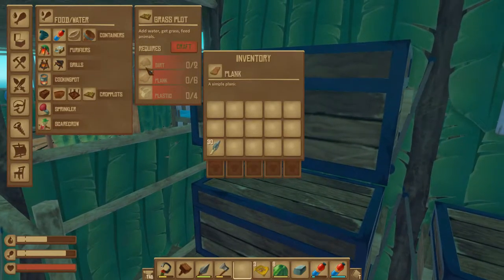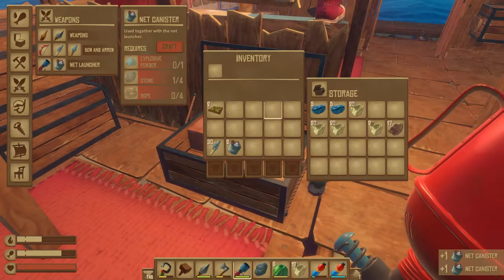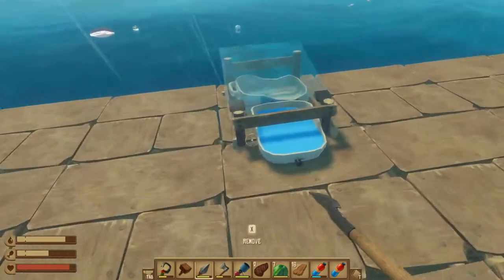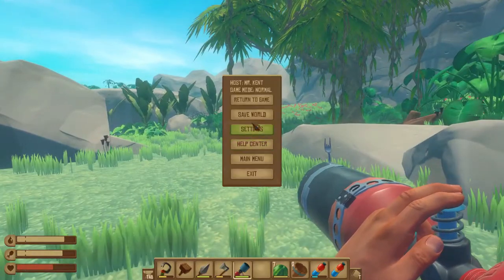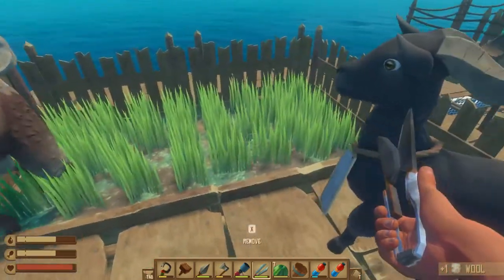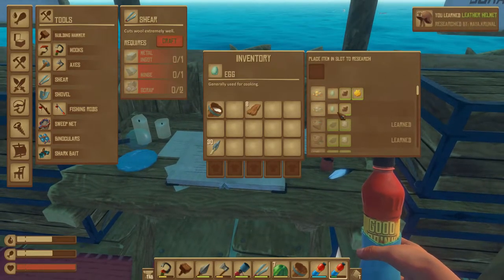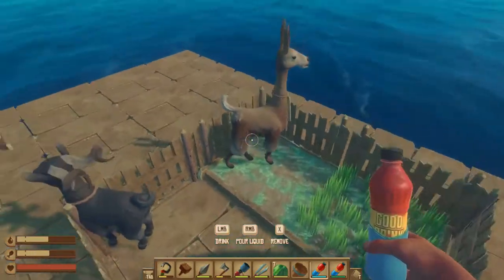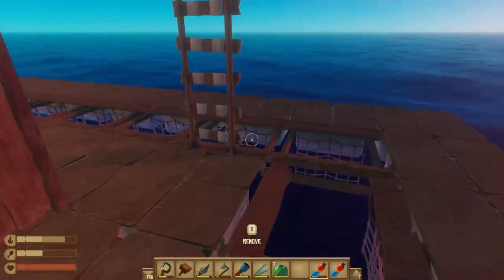BUILDING THE ANIMAL FARM!! | Raft Survival Gameplay Walkthrough - Part 14